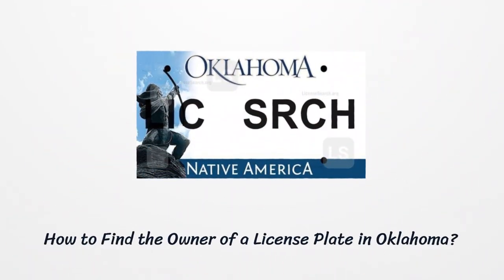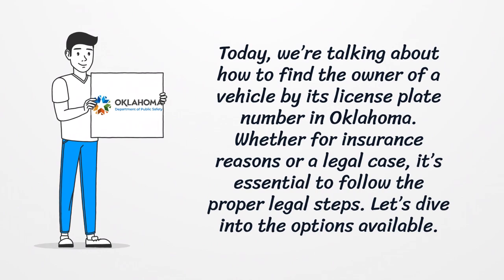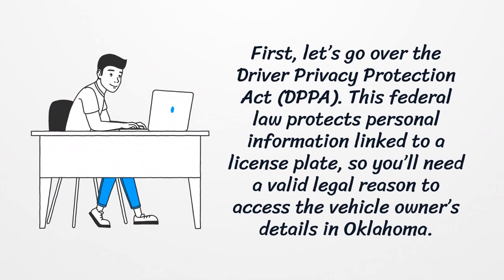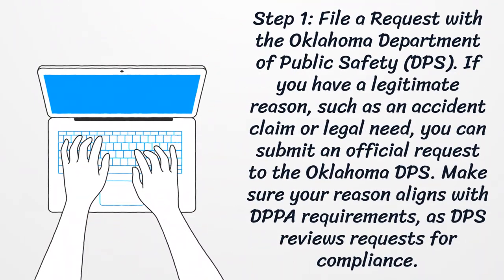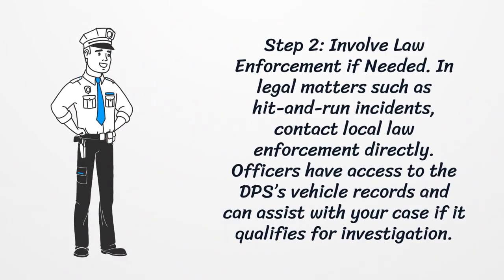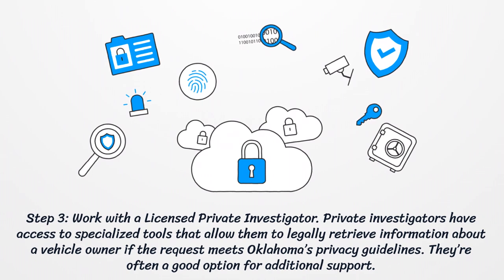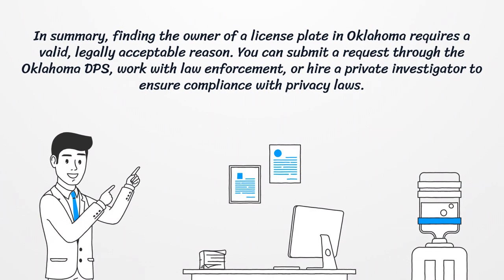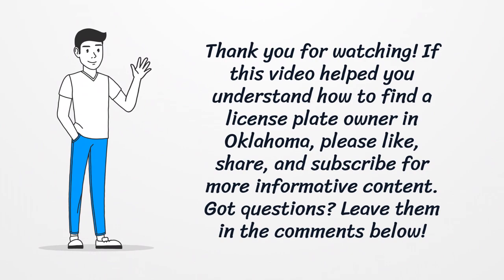How to Find the Owner of a License Plate in Oklahoma?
To find the owner of a license plate in Oklahoma, it’s important to follow legal guidelines. In this video, we’ll cover how to contact the Oklahoma DPS, involve law enforcement, or hire a private investigator to access this information within the law.